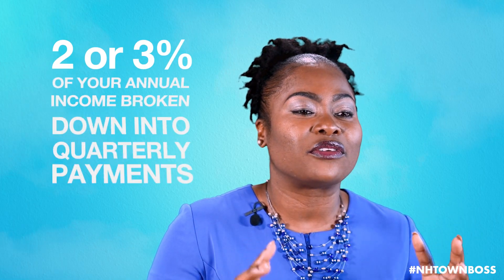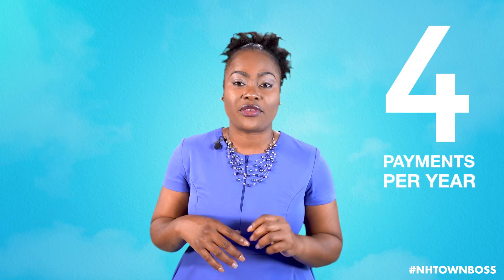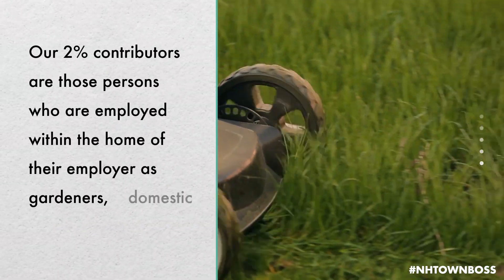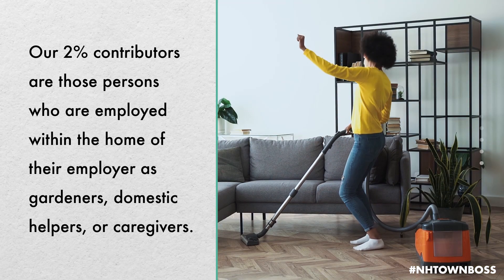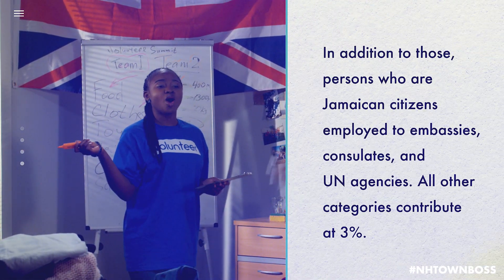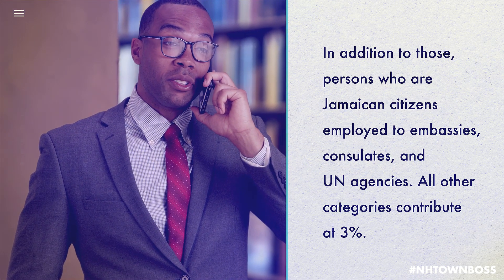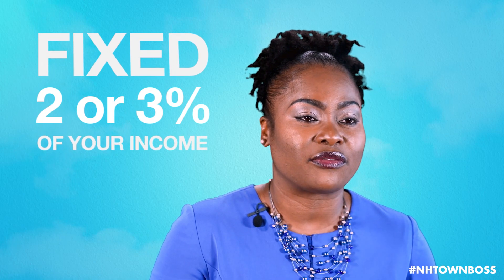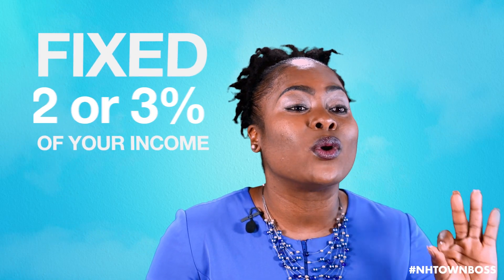How much should I contribute to the NHT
Your NHT contributions is 2 or 3% of your annual income broken down into quarterly payments. That means that you make only four payments per year.